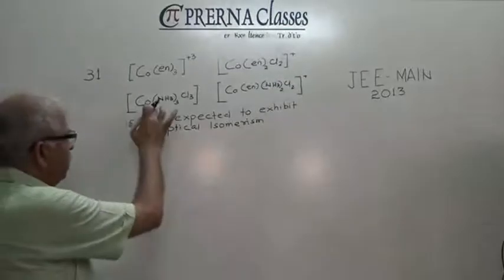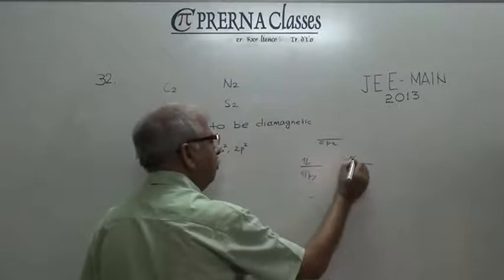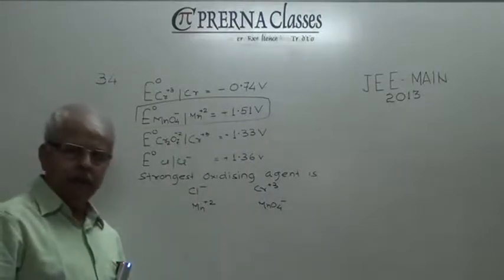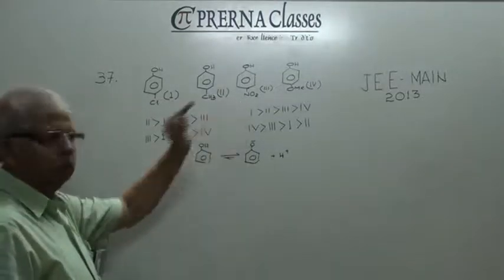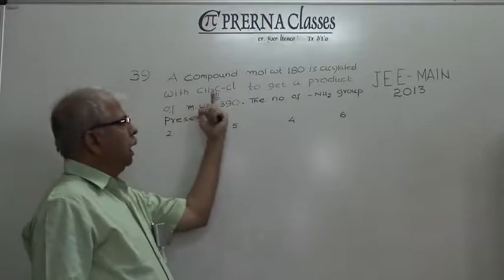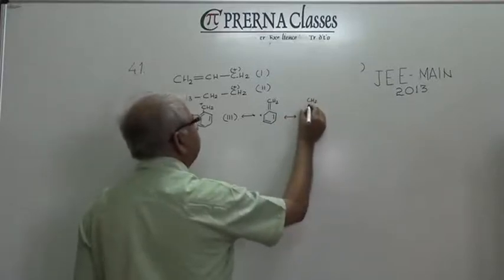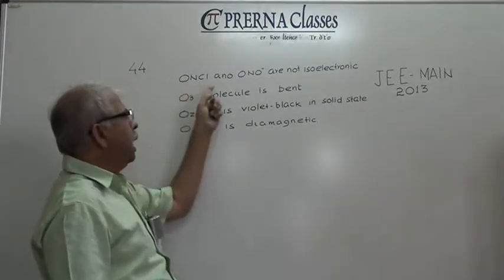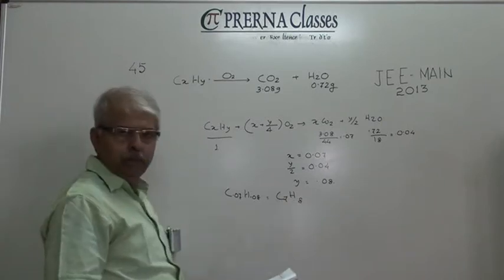JEE Main 2013 Chemistry Solutions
JEE Main Chemistry Solution by Prerna Classes Jamshedpur. Set P.